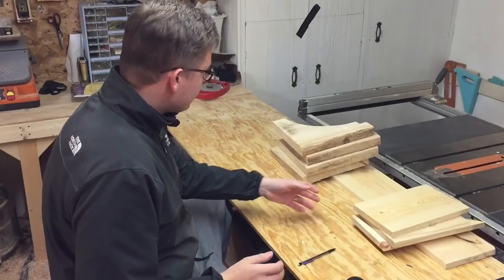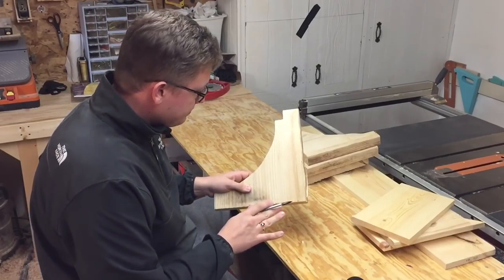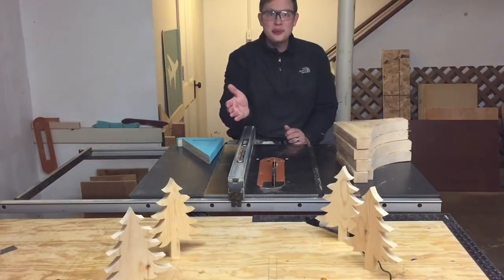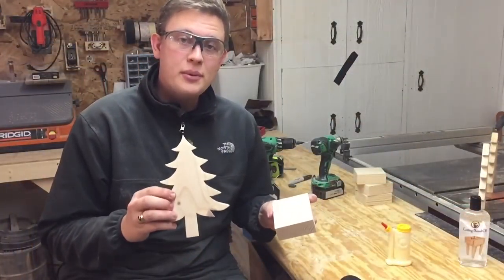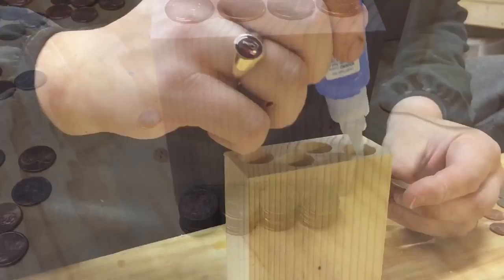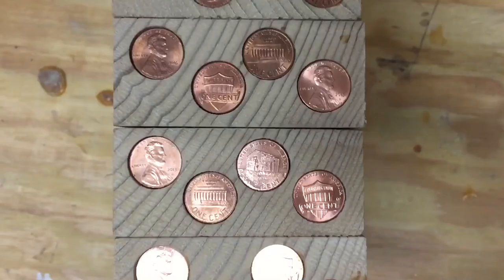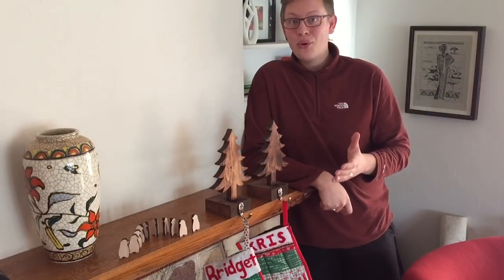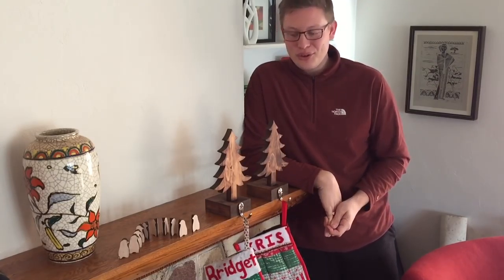How to Make Stocking Hangers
MMM 152 - In this holiday build episode I go over the few simple steps involved in making hangers for stockings.  These hangers will live on top of my fireplace mantle at home, but you could just as easily set them on any table top.

Safety Glasses
Table Saw
Drill & Driver
Drill Bits
Miter Saw
Drill Press:
Scroll Saw
Wood Glue
Quick Clamps
Threaded Inserts: